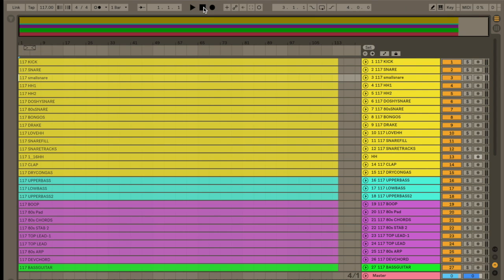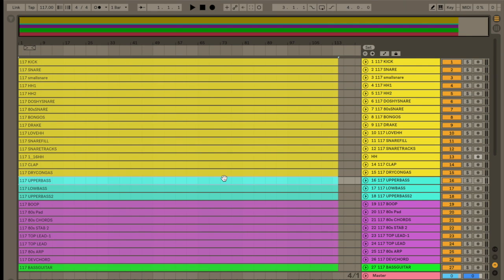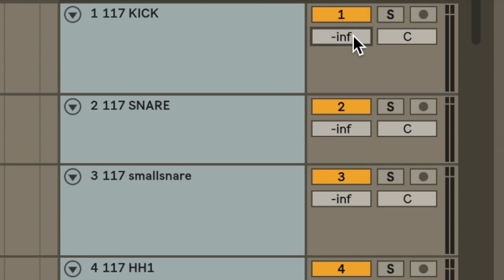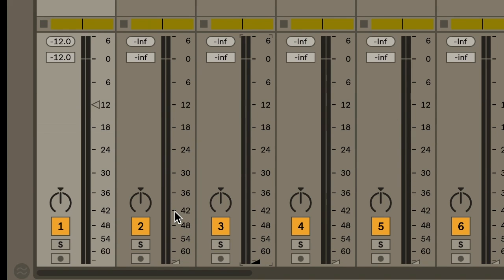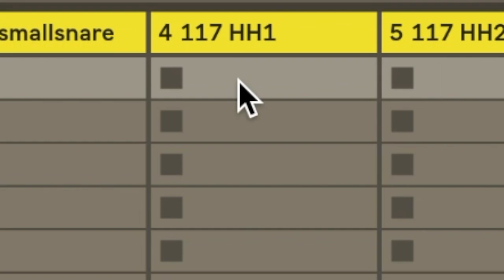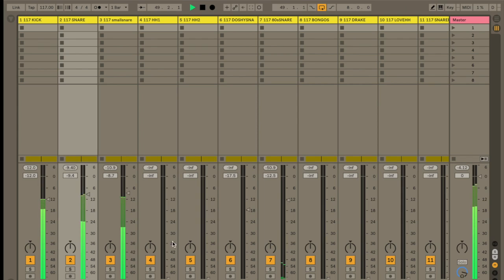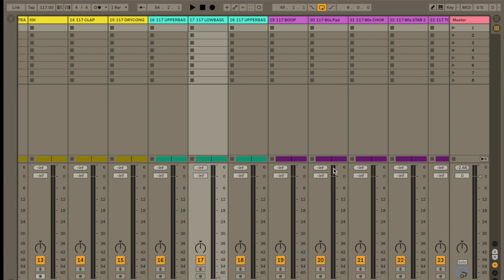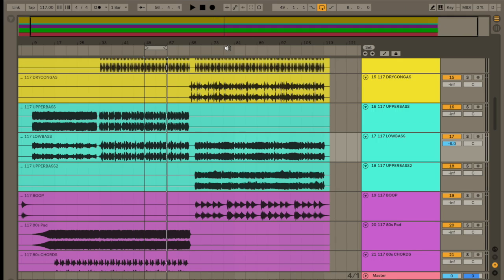You Suck at Mixing #2: Relative Volumes and Gainstaging